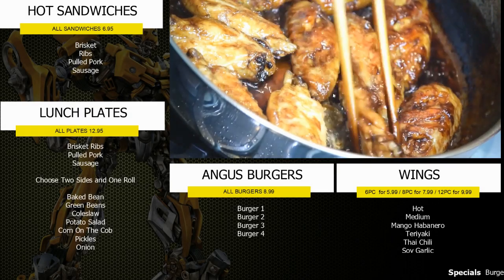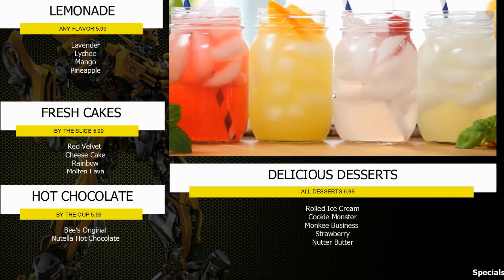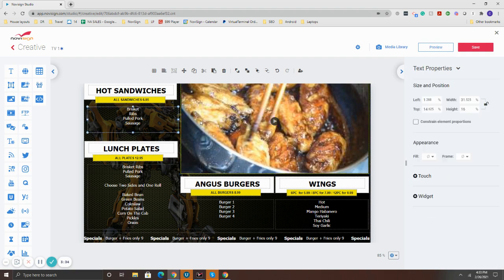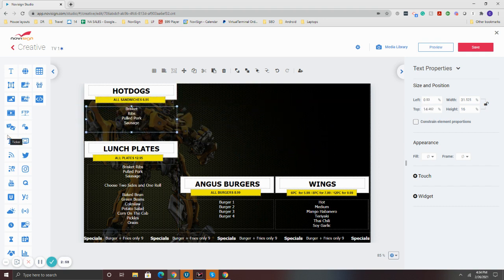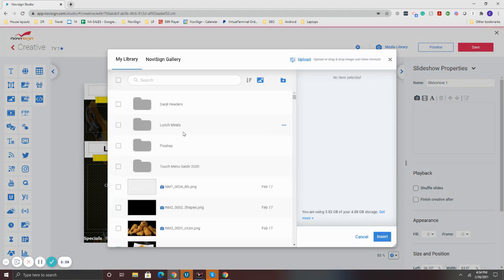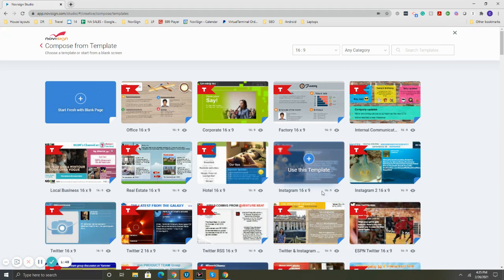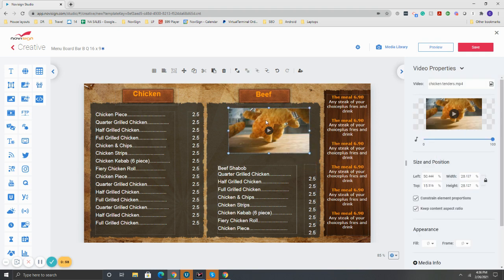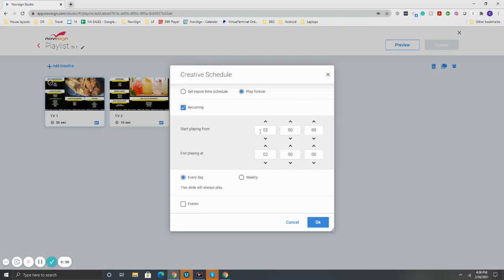How to easily set up a digital menu board?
Learn how to quickly create a modern and clean digital menu display that beautifully displays your menu items, description, prices, videos and images. Using NoviSign's digital menu board software and the included digital menu templates, you can easily type in your items, add your food images and remotely control your TV digital menus.